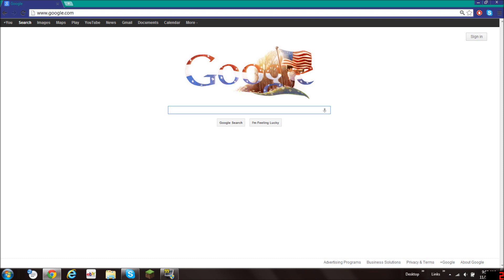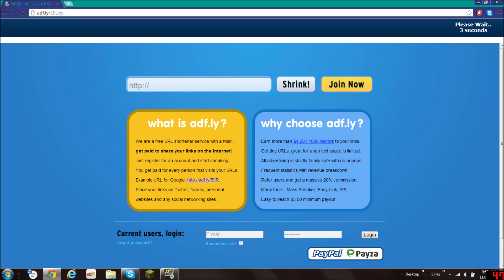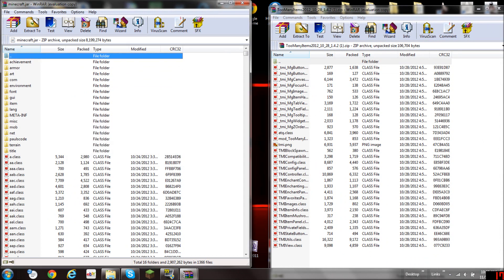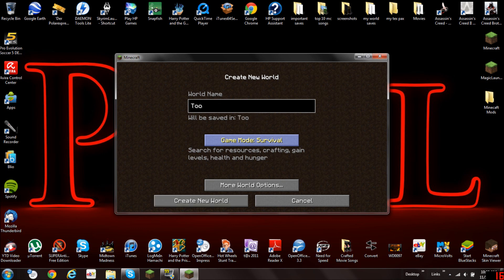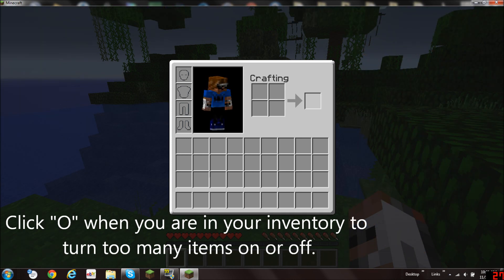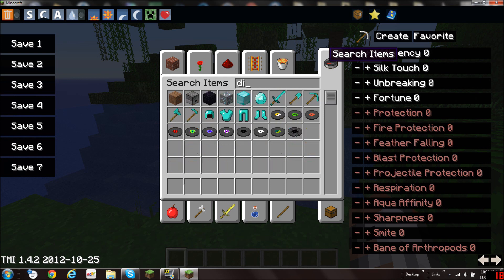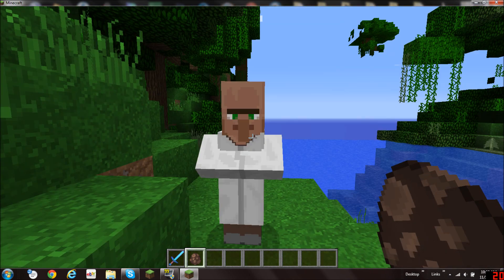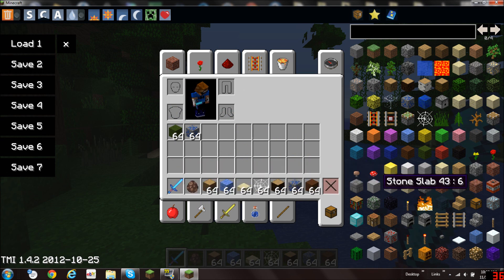How to Install Too Many Items 1.4.5 + Mod Showcase [Windows, HD]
Still Works in Minecraft 1.4.5! Same installation process same mod!

Hey Guys today i am going to show you how to install one of the most important mods in minecraft: the too many items mod. This installation process is basically the same as for the last updates but i am going to show you how it is installed in 1.4.5. Also i am giving you a mod showcase if too many items, so you will know whats in this mod ;D If you enjoyed it make sure to like this video and subscribe for more useful things :)

Texture Pack which i accidentally had for 1.3.2: Faithful 32*32

Warning! The Windows way may not work for Mac Computers! Here the link of a tutorial how to install too many items for Mac's